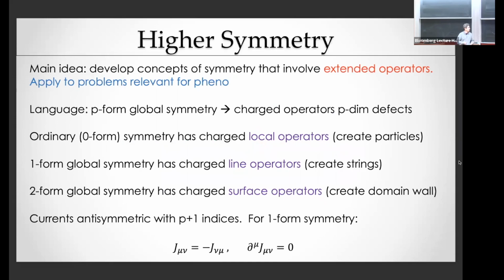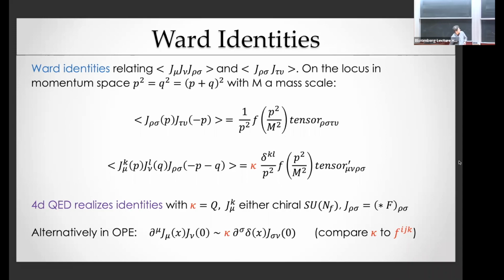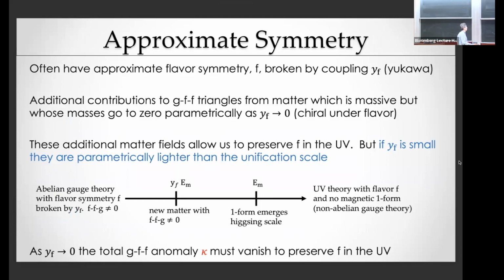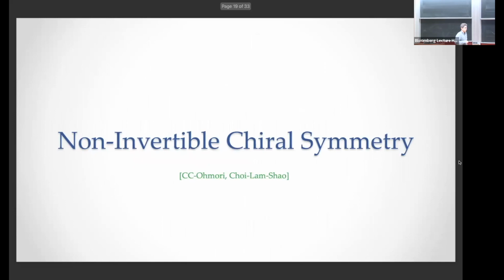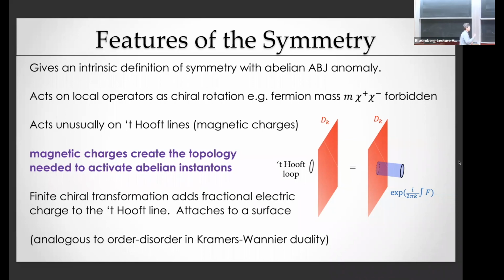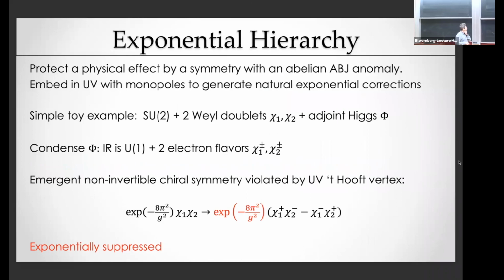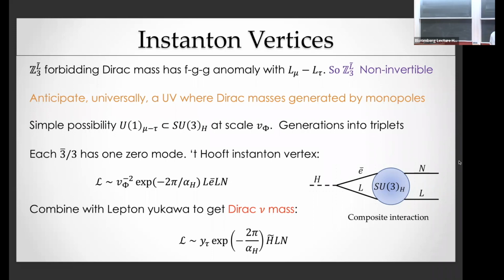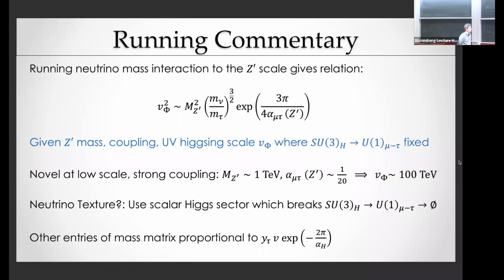Higher Symmetry in Particle Physics - Clay Cordova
Topic: Higher Symmetry in Particle Physics
Speaker: Clay Cordova
Date: April 10, 2023

Higher symmetries in quantum field theory are novel concepts of symmetry that involve extended operators such as Wilson lines in gauge theory. We briefly review this formalism and then discuss recent applications to particle physics, including an organizing principle for unification models and models of axions.  Finally, we discuss how higher symmetry violation can lead to simple models of dirac neutrinos with natural masses that are exponentially small.